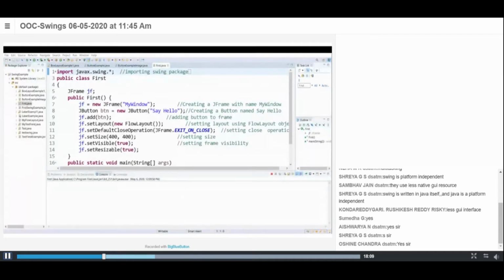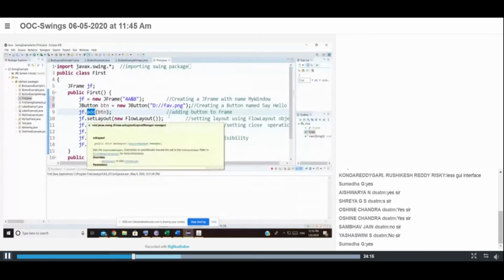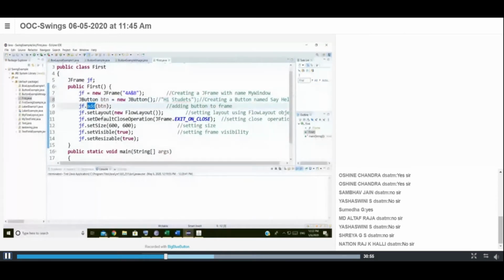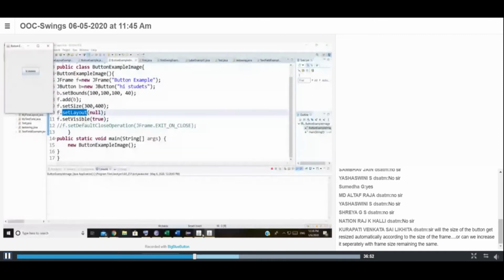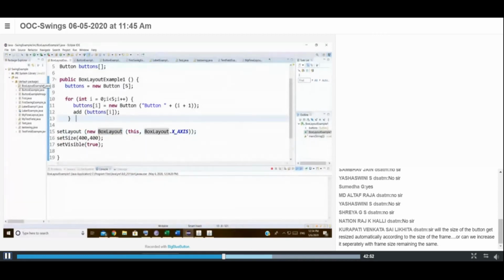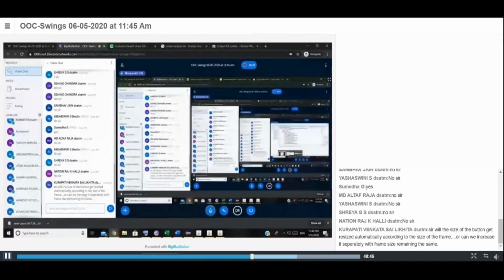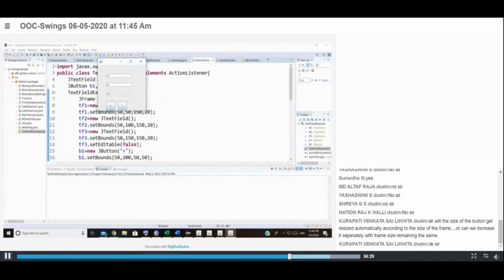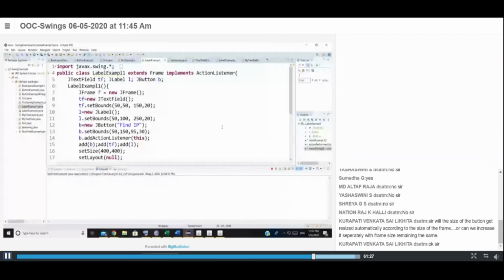OOC Module5 Swings Example 2 Eclipse 2